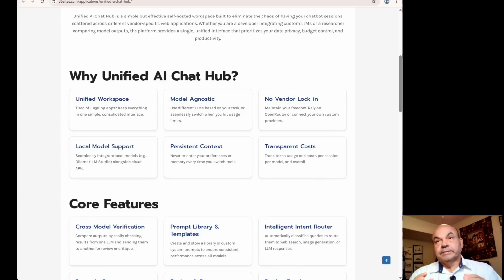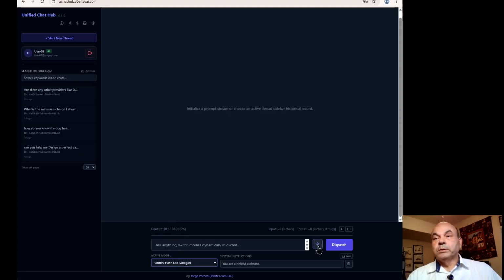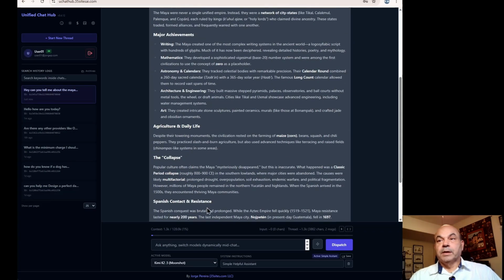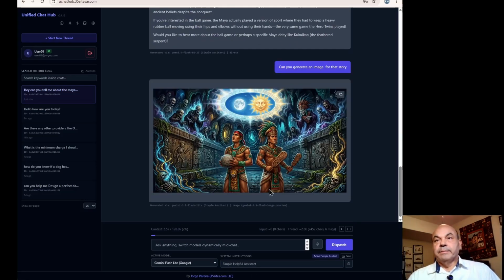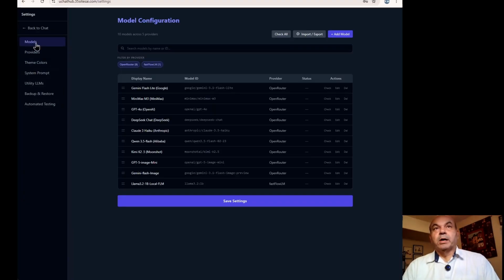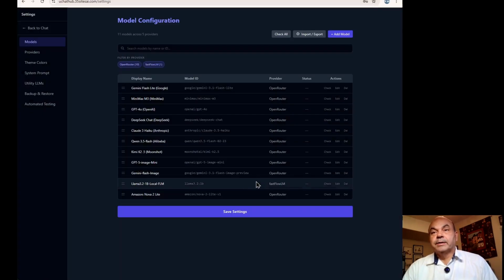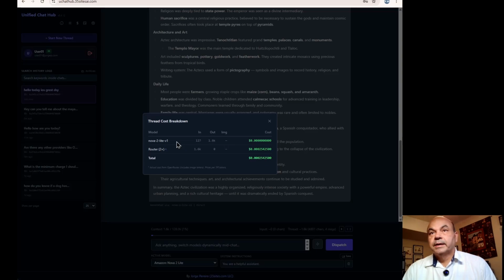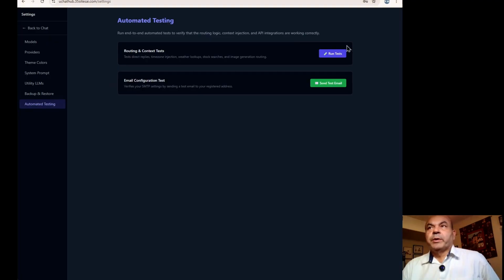Unified AI Chat Hub Application Overview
Unified AI Chat Hub

Unified AI Chat Hub is a simple but effective self-hosted workspace built to eliminate the chaos of having your chatbot sessions scattered across different vendor-specific web applications. Whether you are a developer integrating custom LLMs or a researcher comparing model outputs, the platform provides a single, unified interface that prioritizes your data privacy, budget control, and productivity.

The ultimate private, cost-transparent command center for your AI workflow.